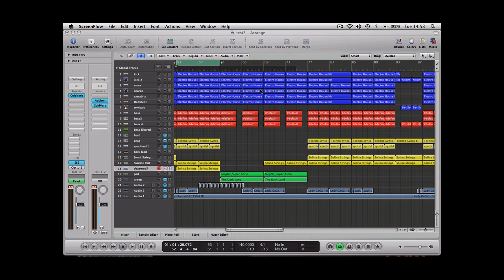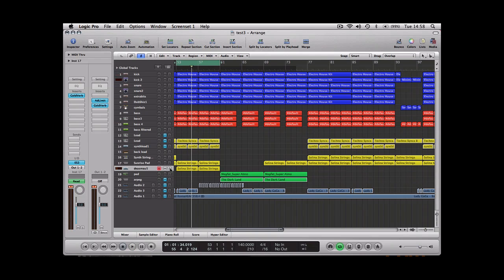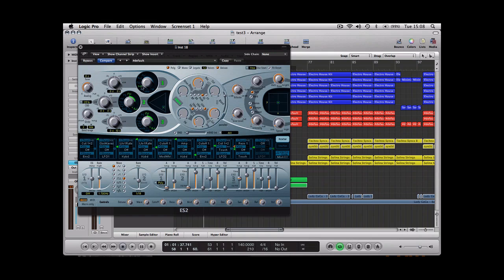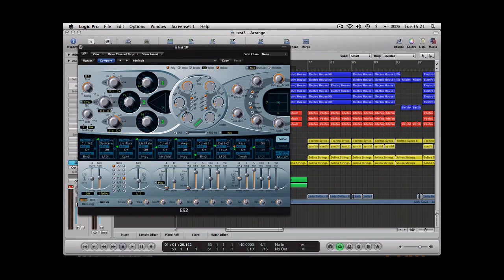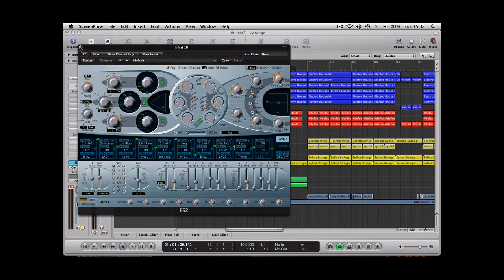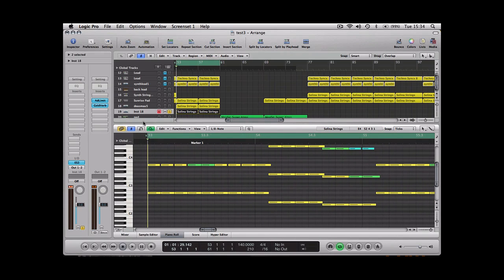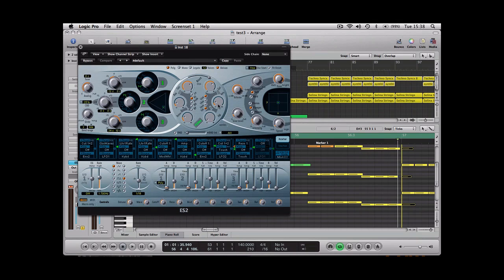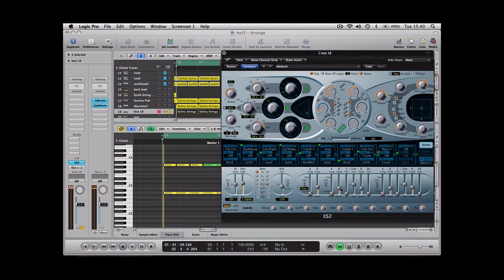Logic Tutorial Deadmau5 Style Synth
Learn how to create a Deadmau5 style synth in Logic.